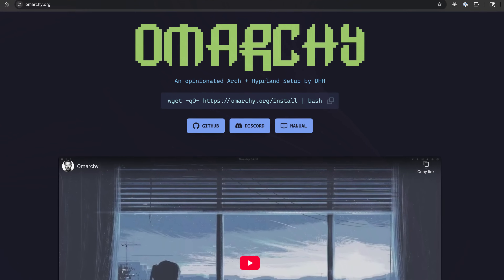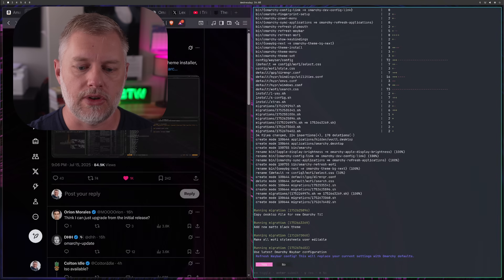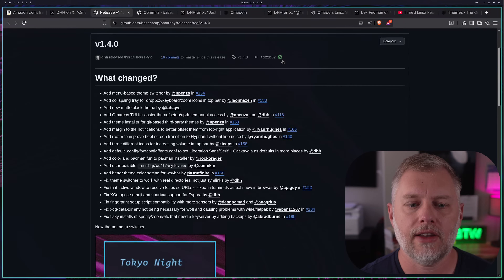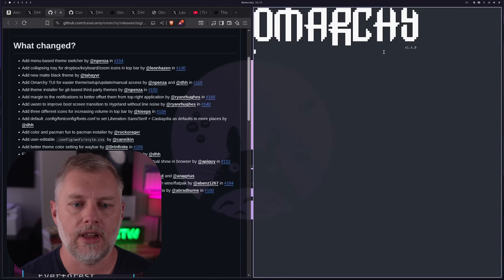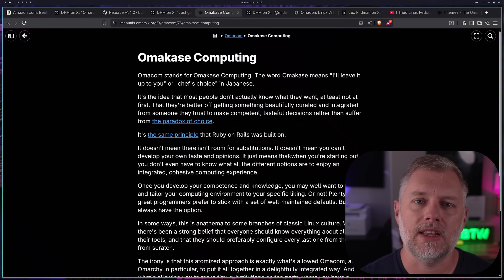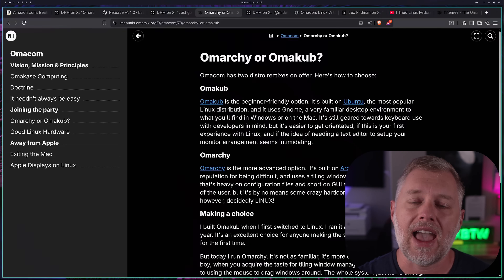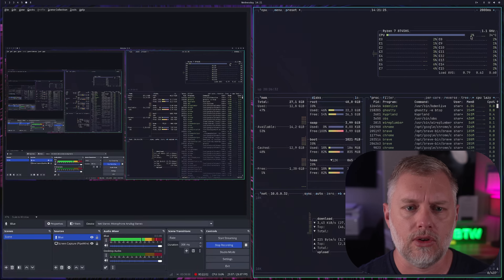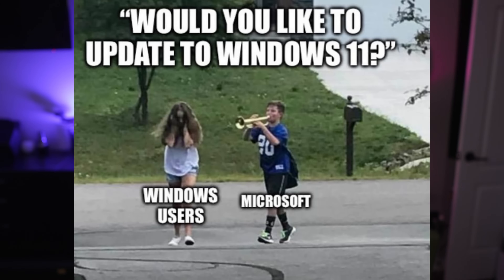Running Omarchy for 2 Weeks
How have the past two weeks of running Omarchy gone?  It looks like DHH has been super busy, we also cover release 1.4 with 400+ commits!  This video was made 100% in Kdenlive.

My current mini-Desktop - Beelink SER8 PC (Ryzen 8945HS / 32GB / 1TB for $499)
Dell S2725QS 4k IPS Monitor (Best under $300)

I use FastMail exclusively for email (not sponsored - I pay for it) because I can use custom domains for all of my projects, and they don't scan my email for ads.  Use this link to try it free and help the channel

0:00 Intro – Omarchy on Beelink SER8 Mini PC
0:16 Specs
0:43 v1.4 Update
1:28 Updates
1:58 New theme switcher & Waybar tray
2:48 Omarchy TUI: themes, fingerprint, help
3:30 New boot splash
4:17 Leaving Apple
4:50 Omarchy vs Omakub
5:37 Omacon 2026
6:02 DHH on Lex Fridman
6:13 OBS 4K performance
6:43 Kdenlive
7:27 Wrap‑up